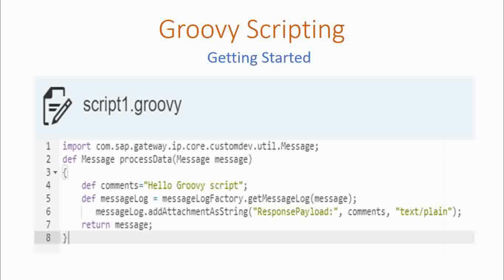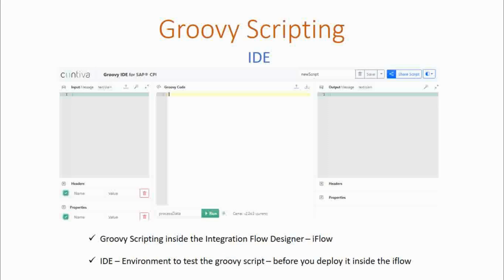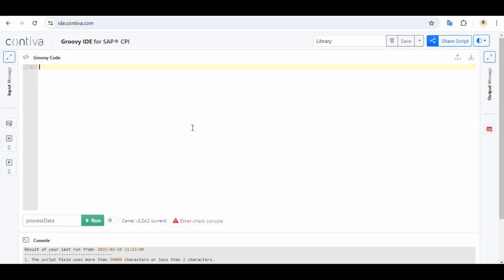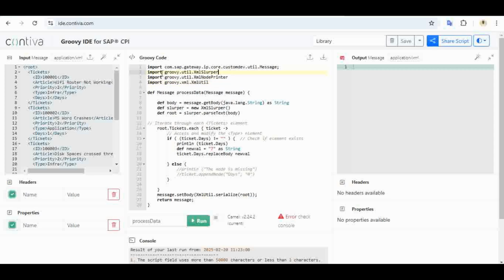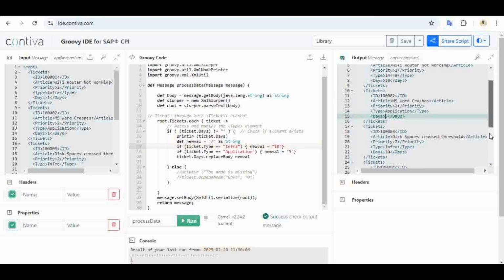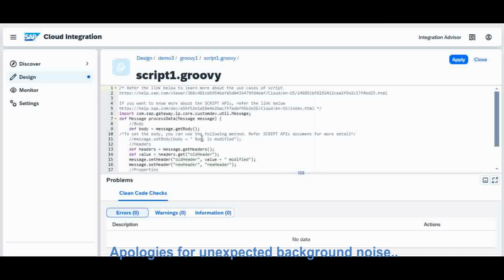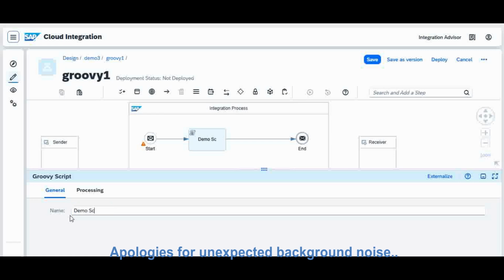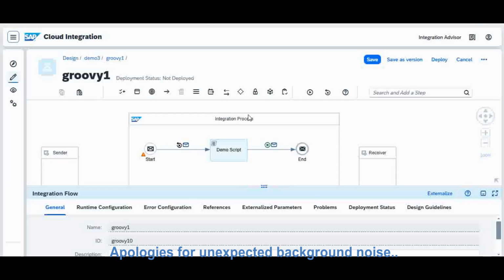01- CPI Groovy Introduction | Script, Validate Groovy online, Then Deploy in Iflow | Contiva IDE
*Introduction*
Welcome to your essential guide to Groovy scripting in SAP Cloud Platform Integration (CPI)! In this video, we'll demystify Groovy and show you how it empowers your iFlows. We'll walk through a simple, practical example of manipulating message payloads using Groovy, and demonstrate how to use the invaluable Contiva IDE to test and verify your scripts before deploying them to CPI. Say goodbye to deployment headaches and hello to efficient, reliable integrations. Whether you're a beginner or looking to refine your CPI skills, this tutorial will give you a solid foundation in Groovy scripting. Let's get started!